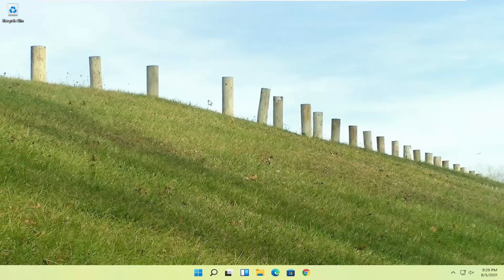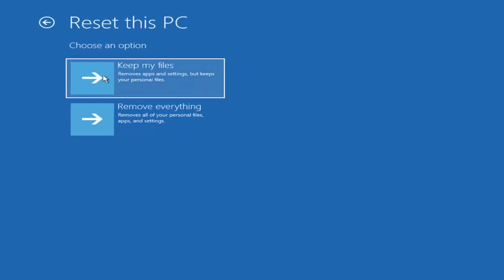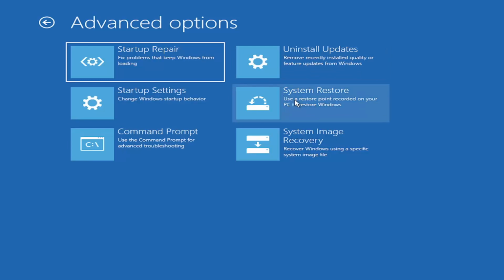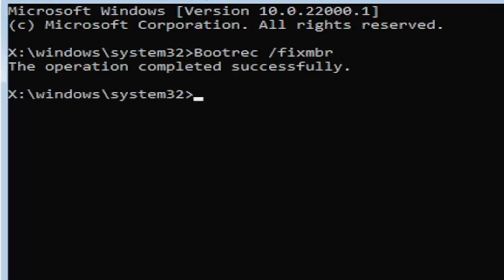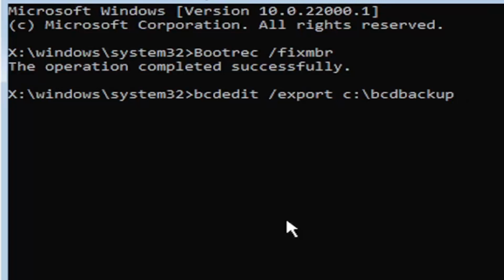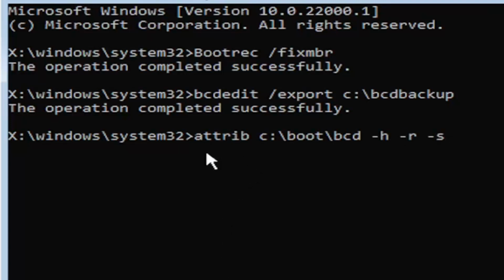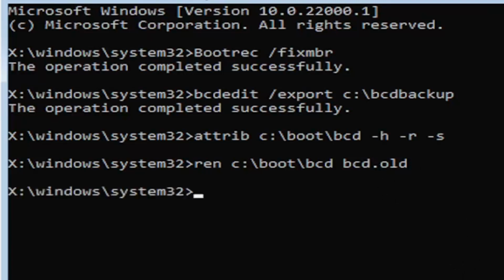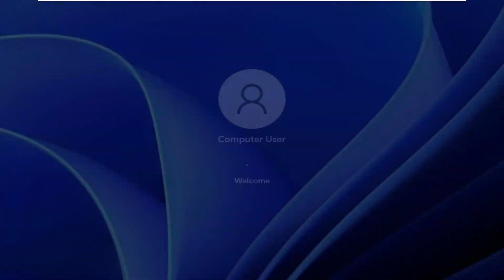How to Repair Error Code 0xc00000f in Windows 11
This troubleshooting guide will help you fix Error code 0XC000000F in widows 11/8/7 and Windows Server.

Use the Bootrec command to to fix startup issues and Blue Screens of Death. This error happens when the boot configuration  is damaged or corrupt.

Issues addressed in this tutorial:
boot error windows 11
bcd boot error windows 11
secure boot error windows 11
system boot error windows 11
fix boot error windows 11
boot/bcd error windows 11
windows 11 boot error code 0xc00000e
error bootcamp windows 11
boot device error windows 11
windows error inaccessible boot device
windows 11 secure boot error fix
first boot error windows 11 update
windows boot manager error 0xc00000e9 laptop
windows boot manager error 0xc00000e9
windows boot manager error 0xc00000f
windows boot manager error
windows boot manager error 0xc00000e